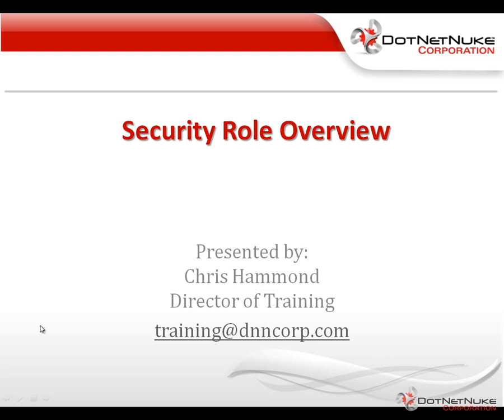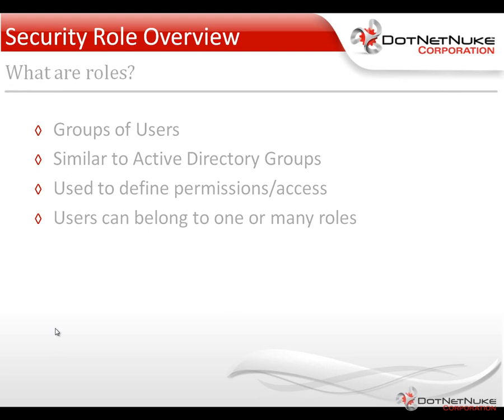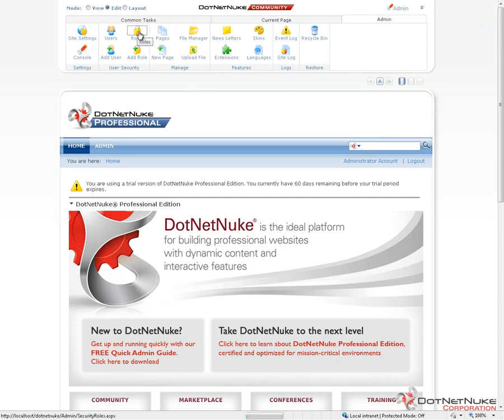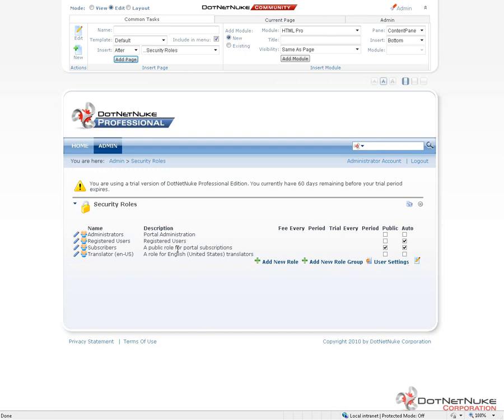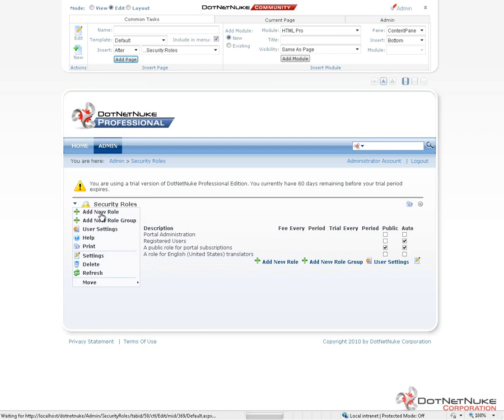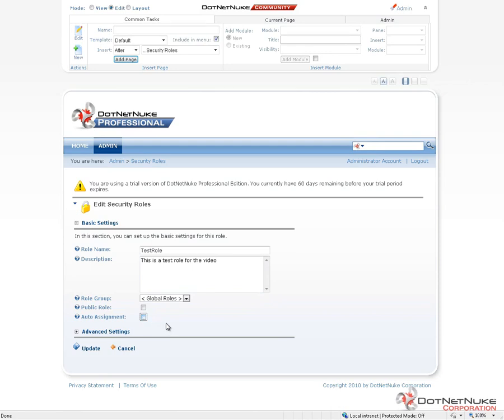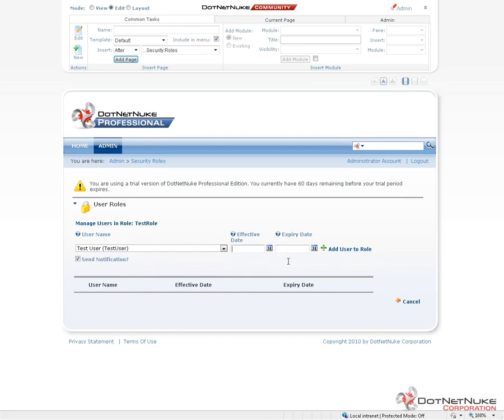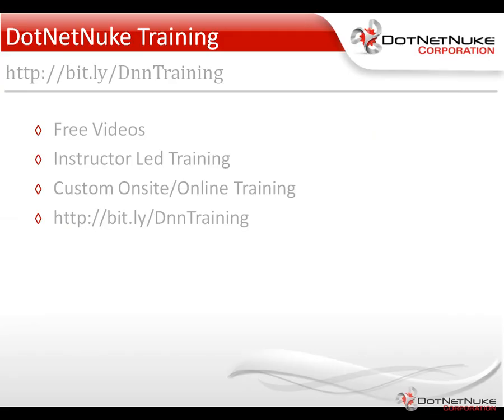An Overview of Security Roles in DotNetNuke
Security Roles in DotNetNuke are like Groups in Active Directory. With them you can group users together and then define permissions based on membership.